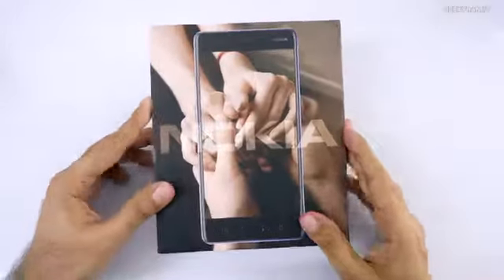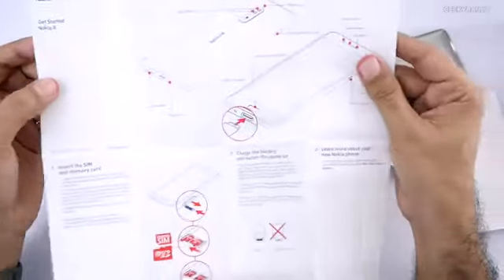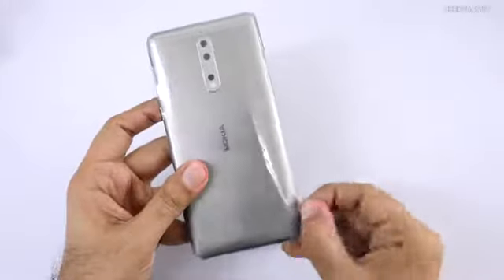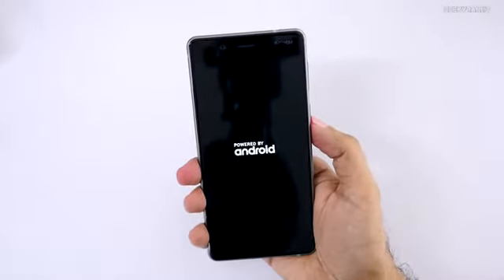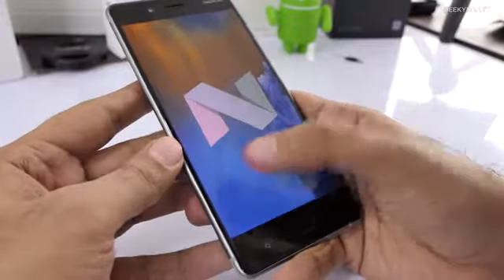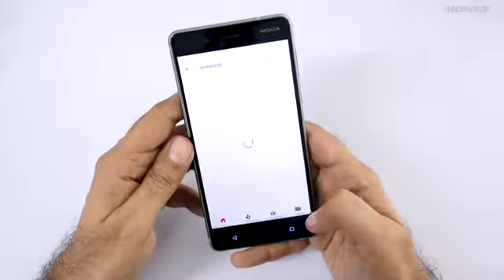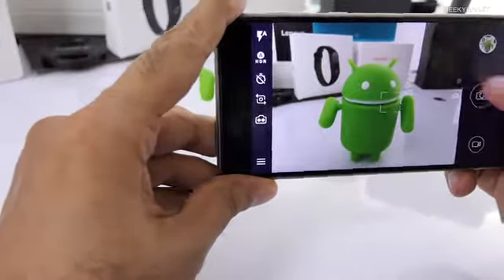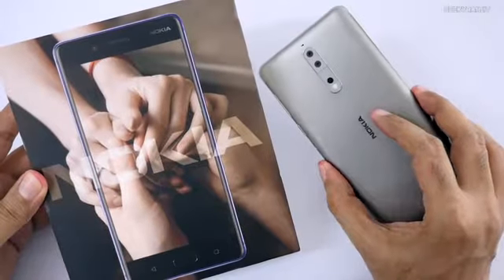Nokia 8 unboxing